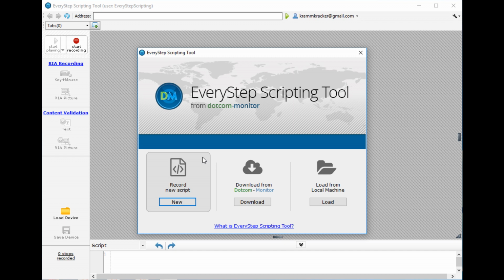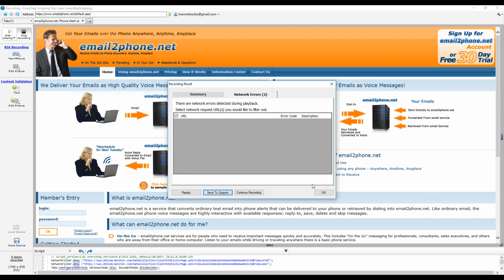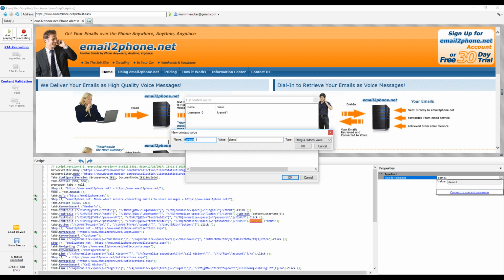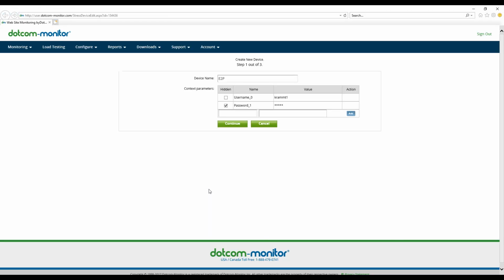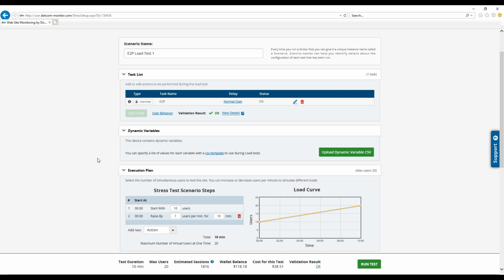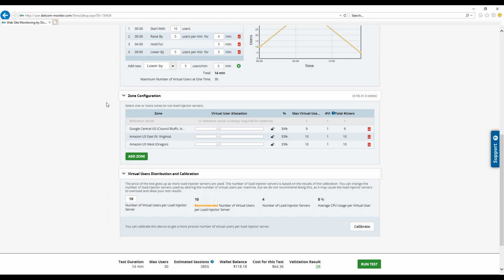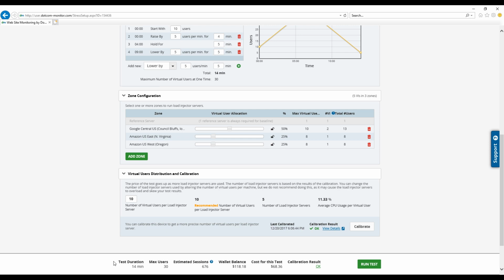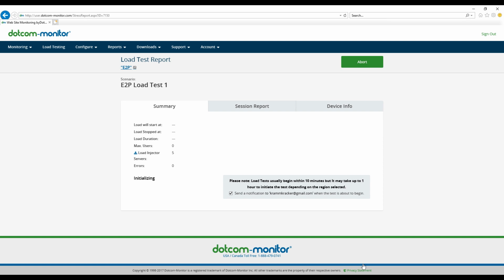LoadView: Advanced Tutorial (Part 1)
Learn to create custom scripts, configure test parameters, and execute your load test.